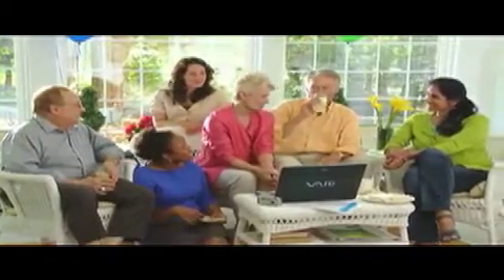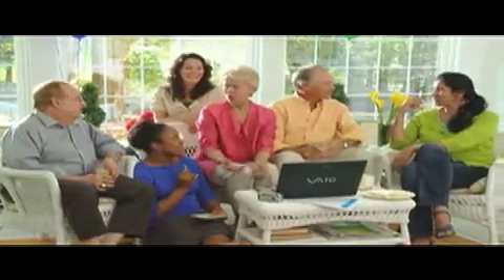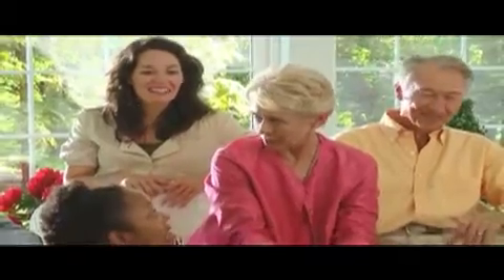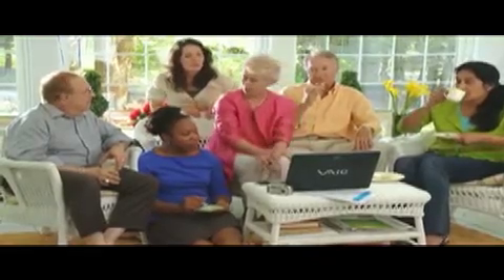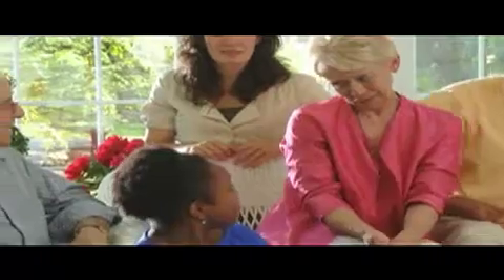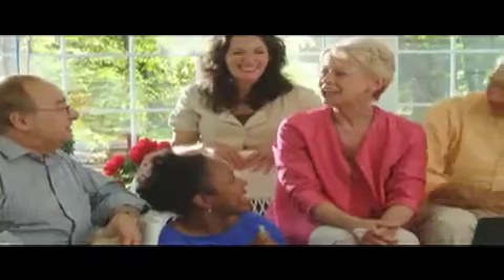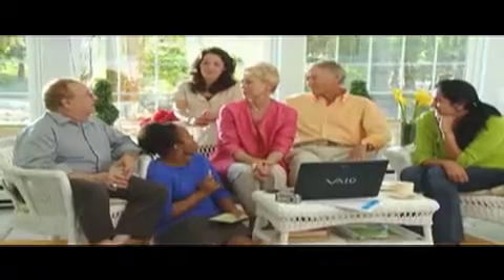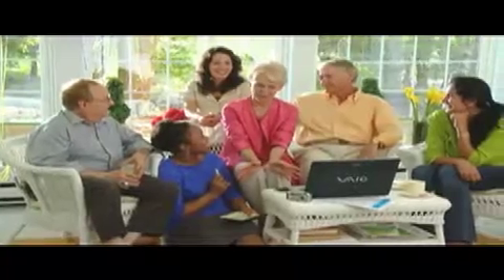Windows 7 dirty2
Windows 7 - helping the elderly get it on and then take photos